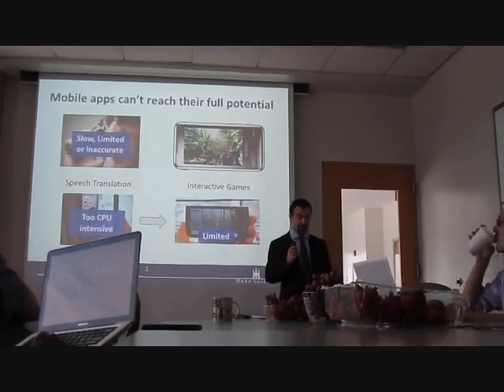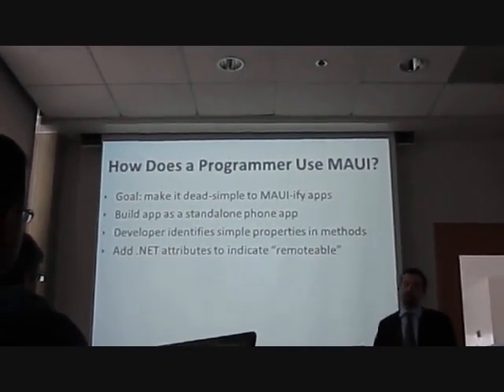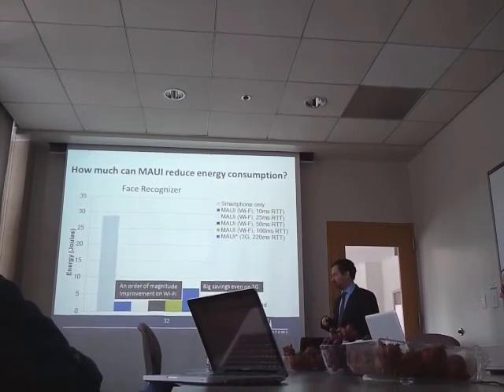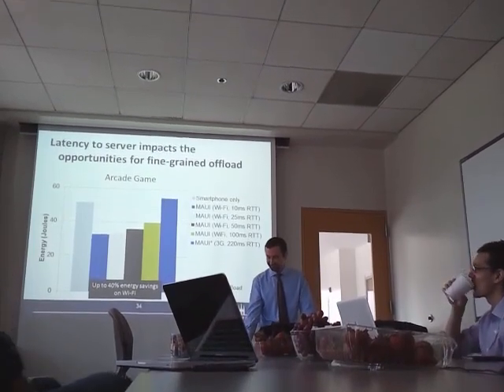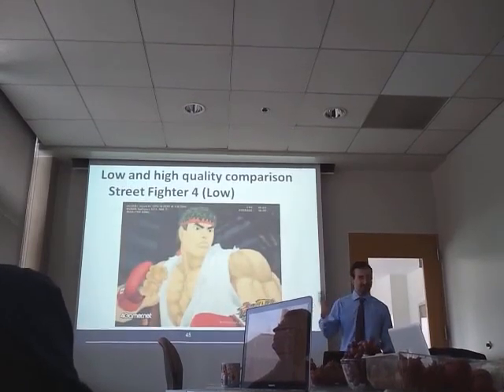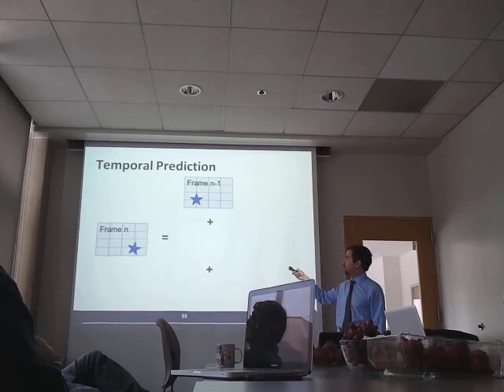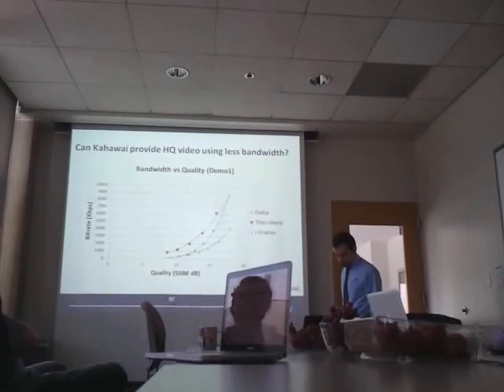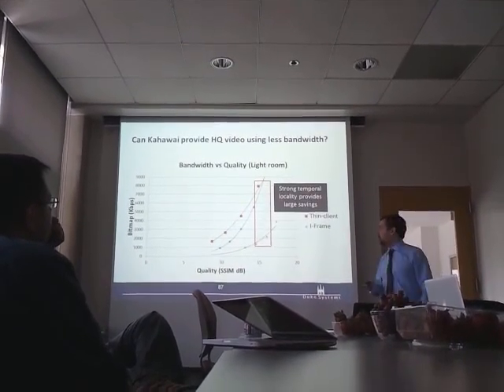Enhancing Mobile Devices through Code Offload - Ph. D. Defense (May 18, 2012)